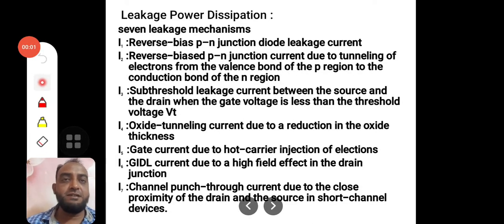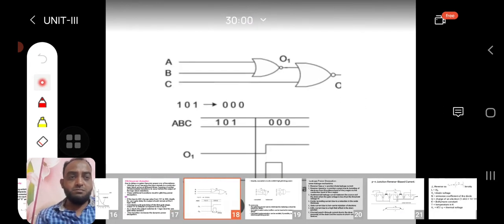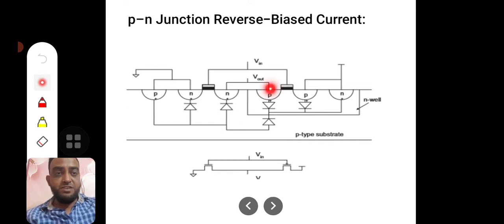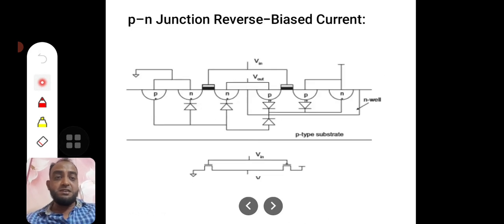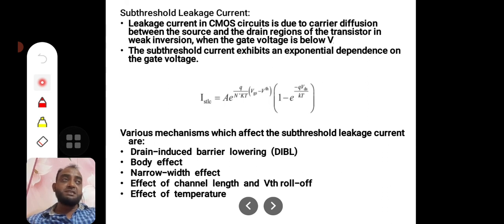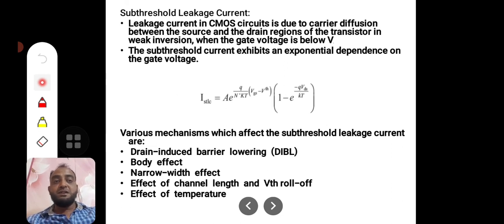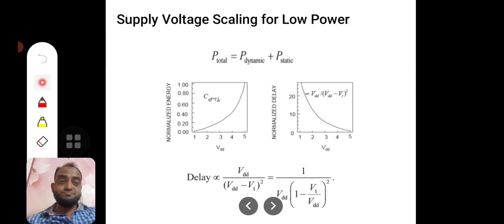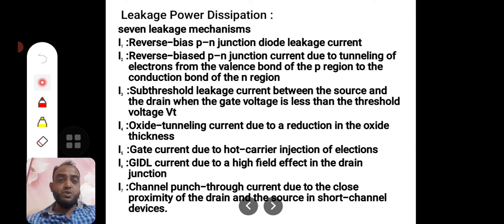LPVLSI 3 Leakage Power Dissipation